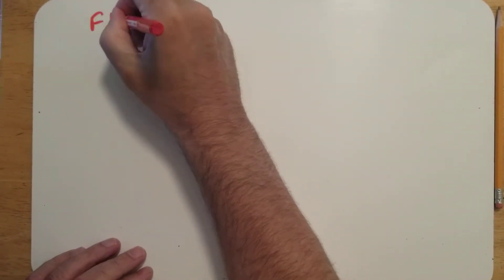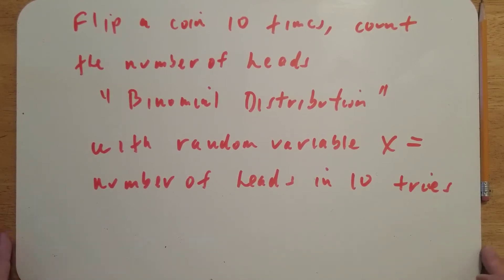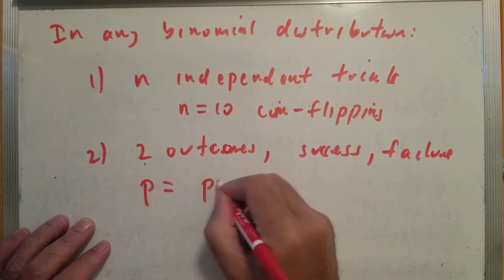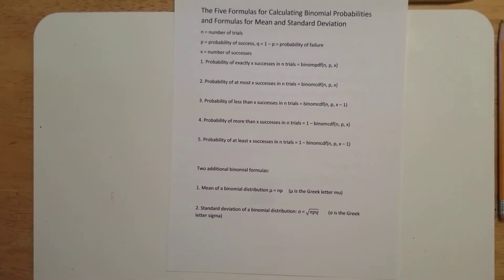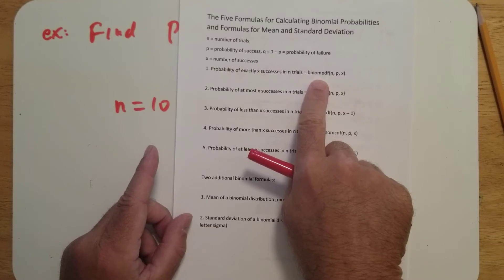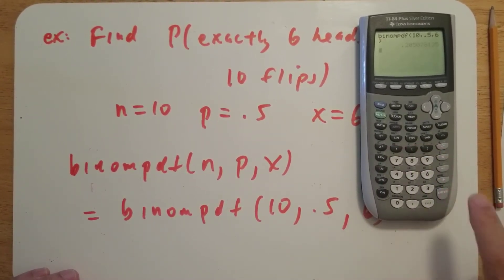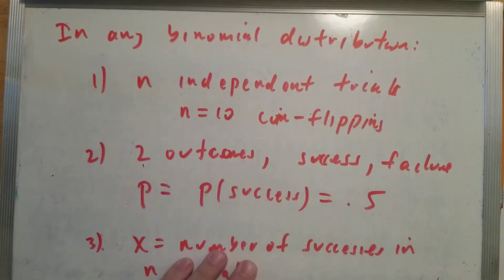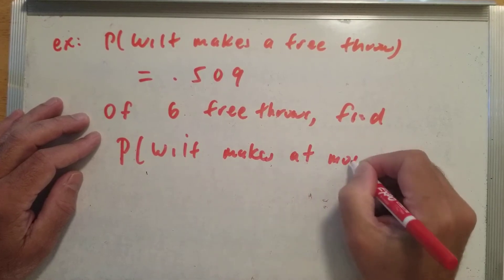BinomialProbabilityLong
Section 5.2 HW #9